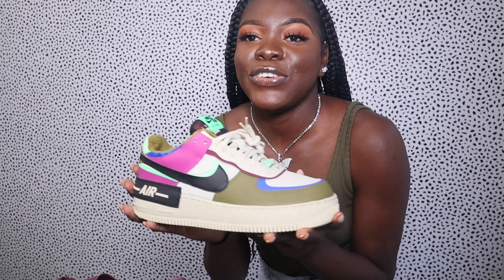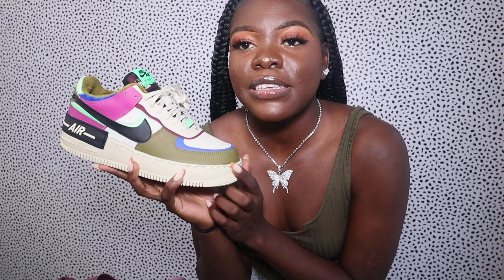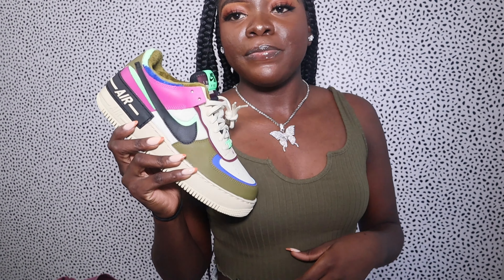SHEIN TRY ON HAUL